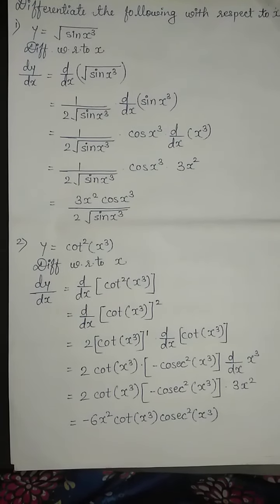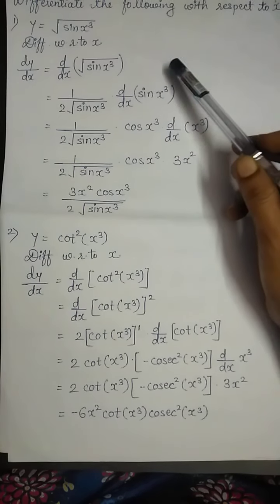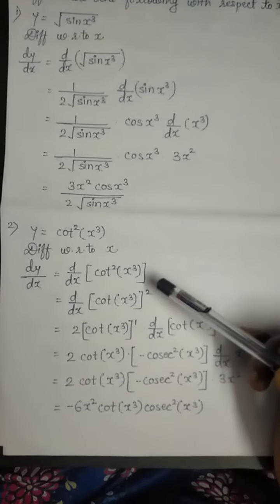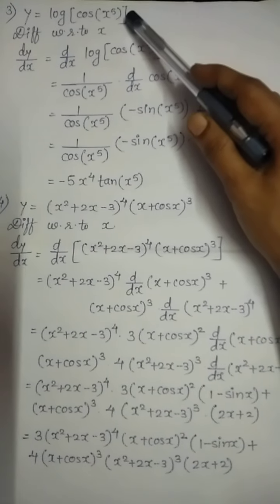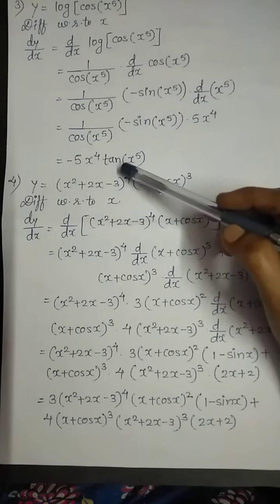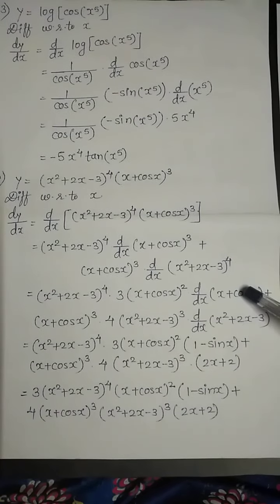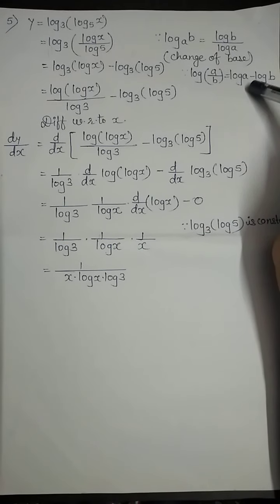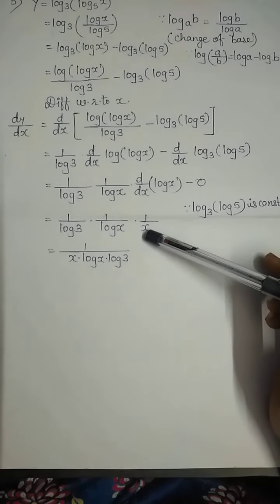Maths Lecture - 15 XII ( Science & Commerce )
Differentiation ( Selected problems based on Composite functions )